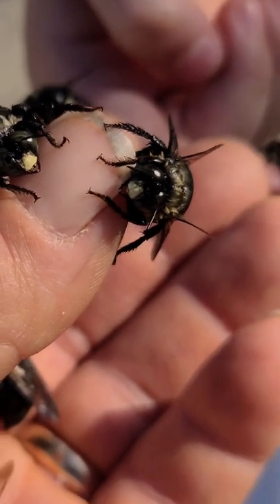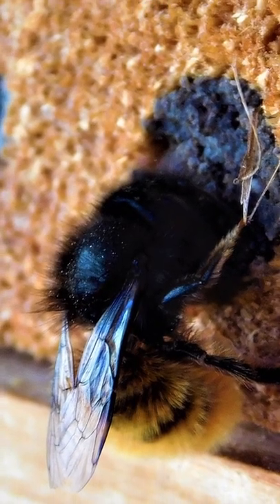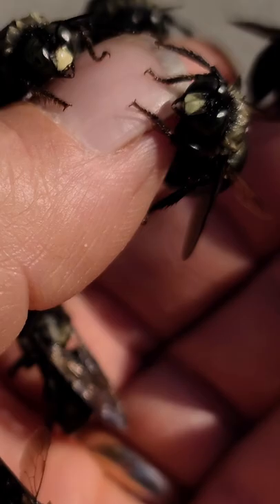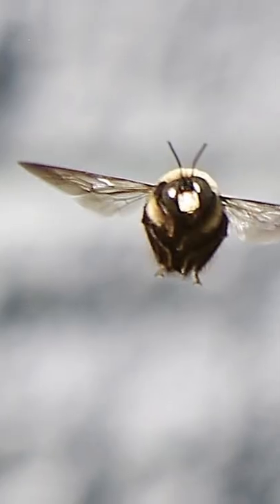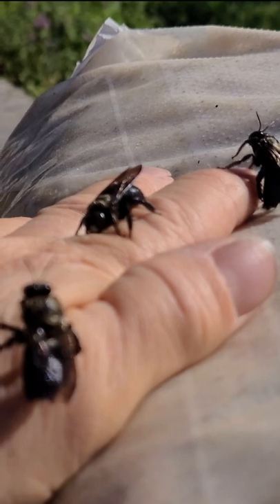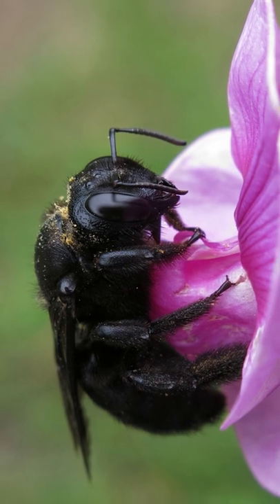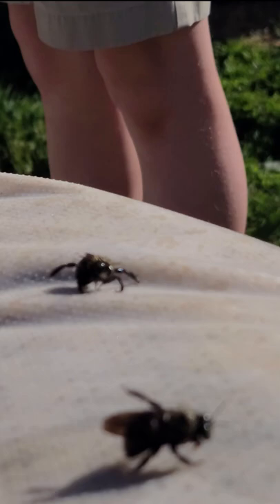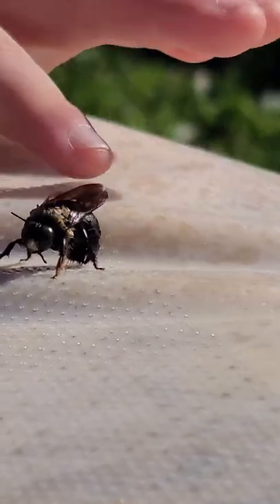👨‍🌾 🐝Playing With WET Carpenter Bees..Will We Get STUNG???These Bees are AMAZING!! 🐝 🐝 🐝 🐝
This video is just for fun.  Carpenter bees are fun to watch and because the male drones don't even have a stinger, I can pick them up.  You need to be careful though because the female bees have stingers and they know how to use them!!  Carpenter bees got their common name because they bore into wood to prepare a nest for their brood.  Carpenter bees are pollinators so I guess I can stretch it and say this video is a gardening video!!!  What do you think?
     The goal of my channel is to give you the information and tips to help you be more healthy, wealthy, and wise.  So if you are on the gardening journey, make sure that you are subscribed and click the bell so you get notified whenever I publish new content..  If you would like to learn more about  permaculture, vermiculture, hugle culture, aquaponics, organic gardening, wood chip gardening, sprouting seeds, growing perennials, raised bed gardening, sustainable gardening, growing herbs, preserving crops, and more.

Coarse vermiculite
Peat moss
Coconut coir
Square foot gardening book

Here is the link for the branch tying tool

My YouTube "Handle":  @ILoveOrganicGardening

timestamps:

0:00  Carpenter bees
0:20  Drones Don't have a Stinger
0:56 Fly Away Bees!